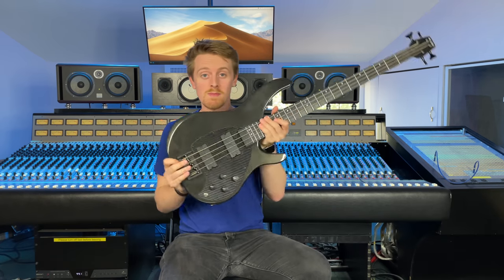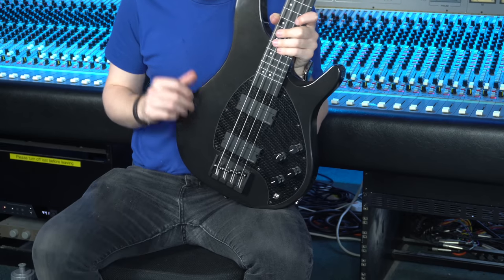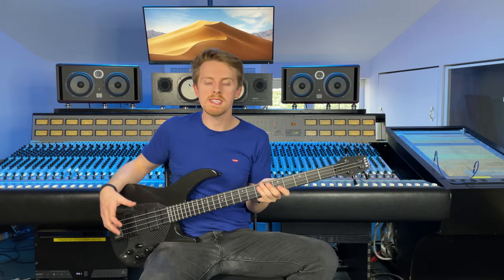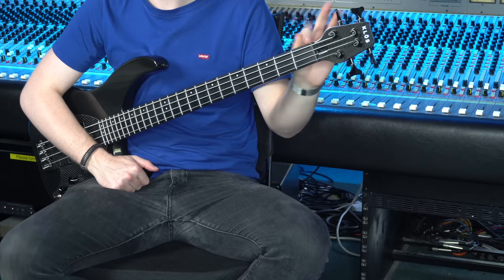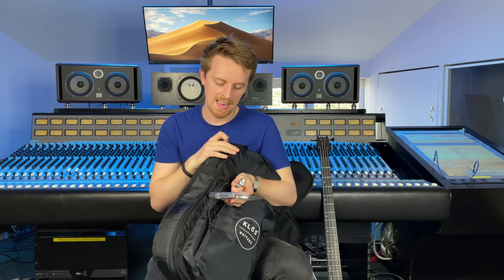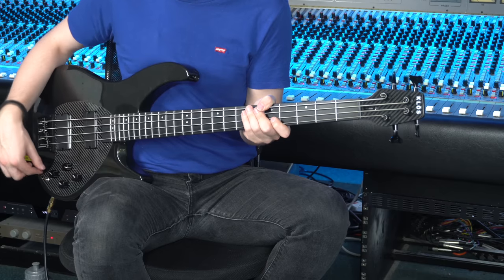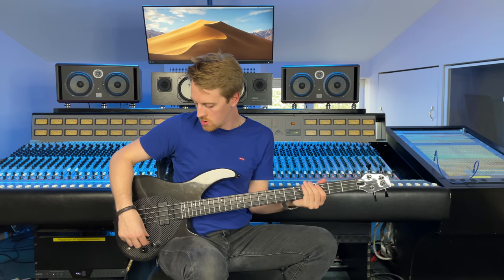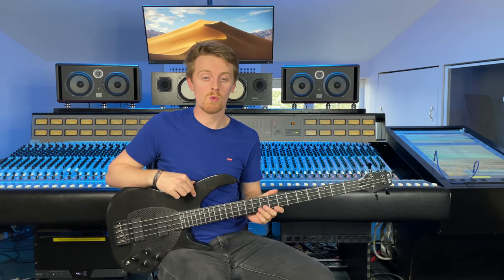KLŌS Guitars Apollo Pro Bass | Review and Tone Demo | All You Need to Know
In this video I give you an exclusive review and demo of the KLŌS Apollo Pro Bass Guitar with a carbon fiber neck and pick guard.

Chapters:
00:00 Intro
01:08 Tone Demo
08:59 About the bass
09:47 The Specs
14:28 The Special Feature
17:00 Fishman Fluence System
18:30 Electronics Run-through
25:20 Conclusion

🎥 My YouTube Camera Gear:
Sony A6400
Neewer Lights
ESDDI Softbox Light
Tascam DR40 Field Recorder

📽 My Recording Setup:
M1 MacBook Air 16GB 1TB SSD
Warm Audio WA47 JR